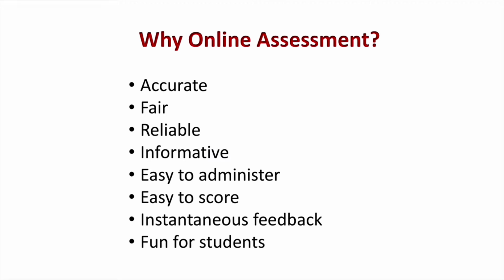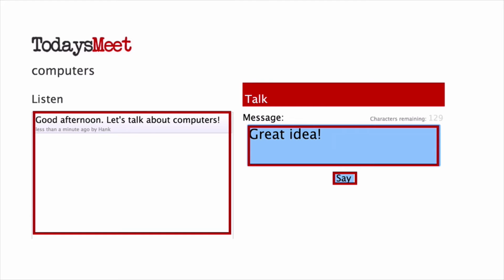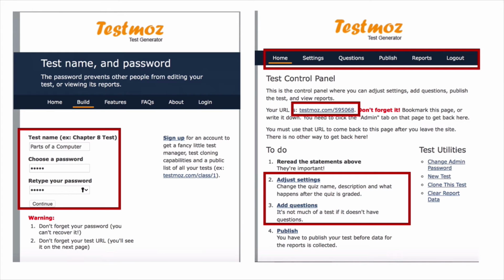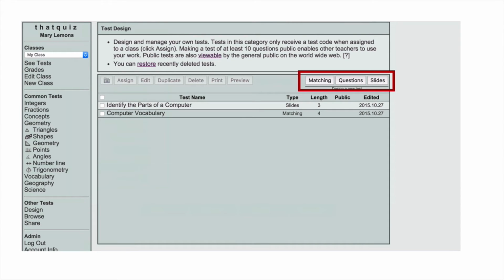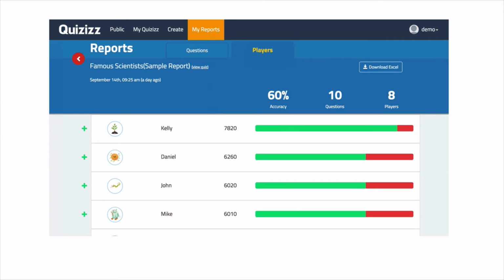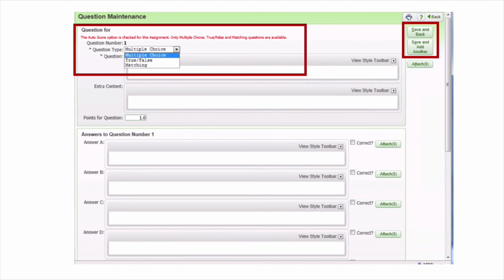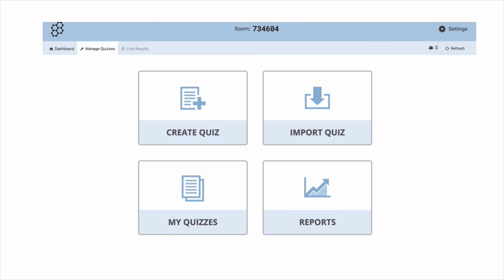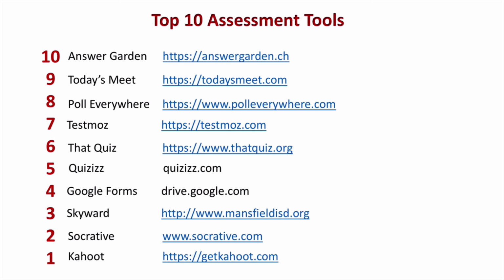Teched Out 6 Online Assessment Tools.mp4